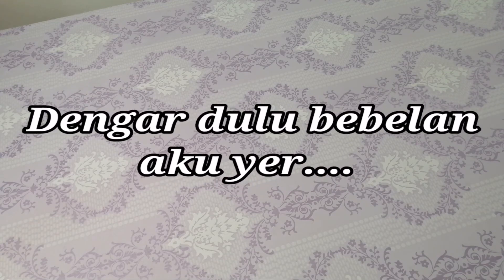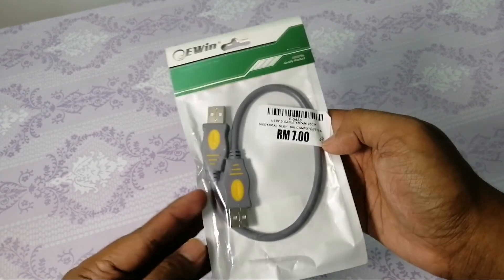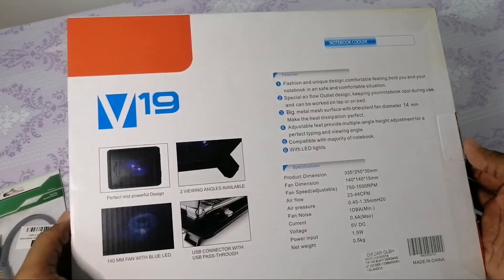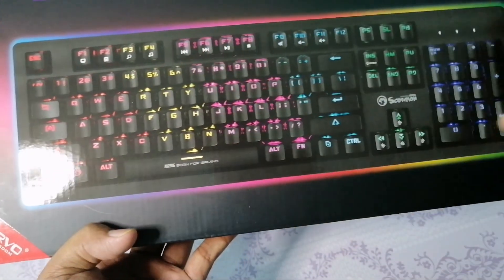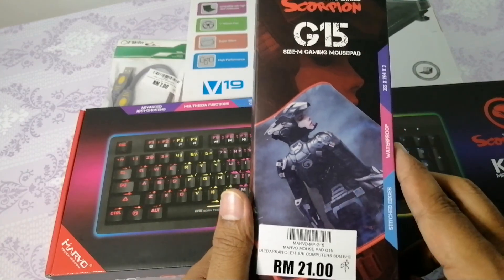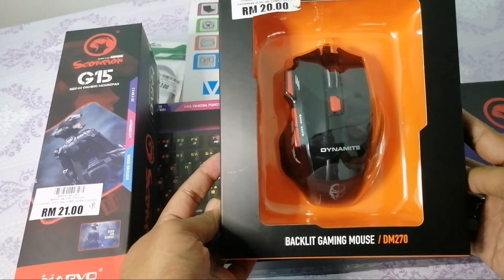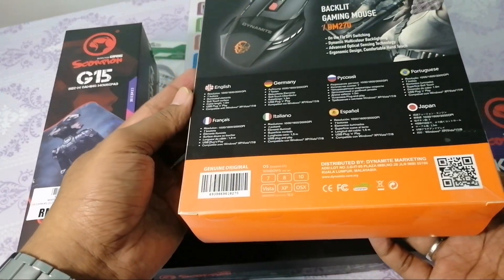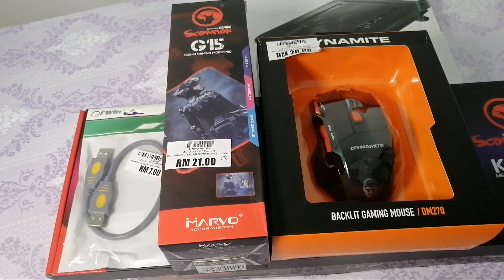JALAN JALAN TENGOK APA ADA KAT PLAZA LOW YAT??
Jom saksikan apa yg ada kat Plaza Low Yat.. Saja jalan jalan tengok kawasan dan ada yg berkenan la pulak.. jangan lupa LIKE, COMMENT, SUBSCRIBE yer tuan puan sekalian.. Terima Kasih sebab support 👍

1- View sekurang-kurangnya 3 minit
2- Tekan Like
3- Komen apa2 sedikit pon xpe

Tambahan
5- Tekan butang loceng untuk ON Notification
6- Share

Terima Kasih atas jasa baik tuan puan sekalian